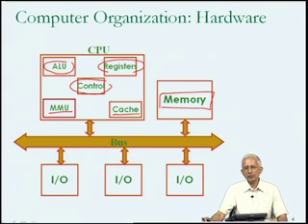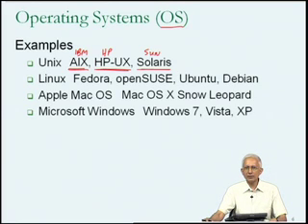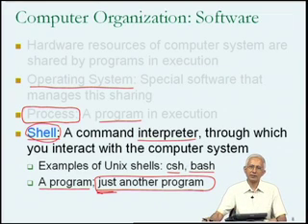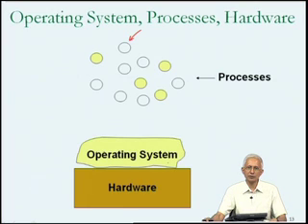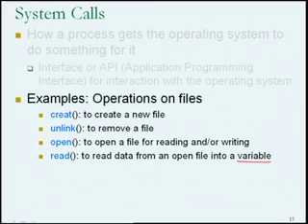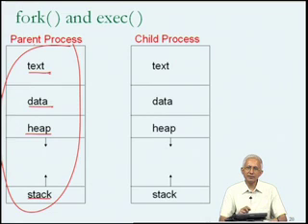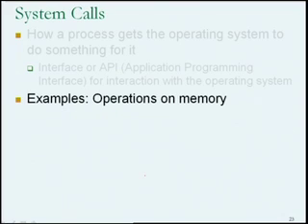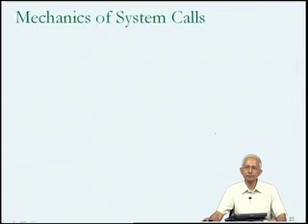Mod-03 Lec-11 Software organization